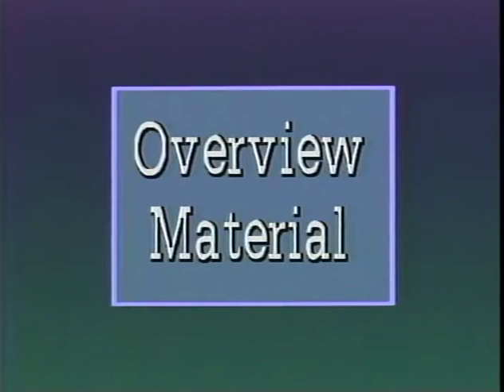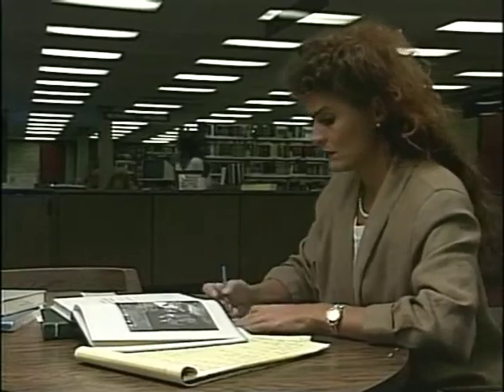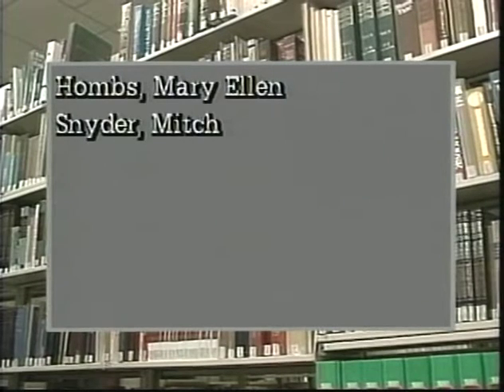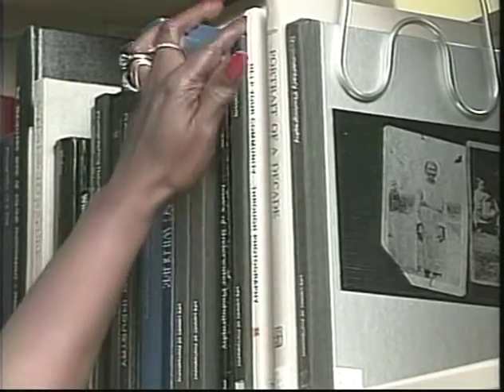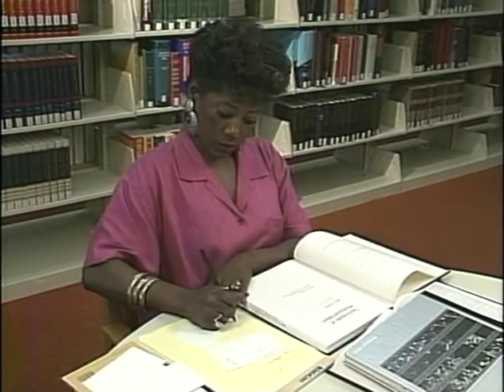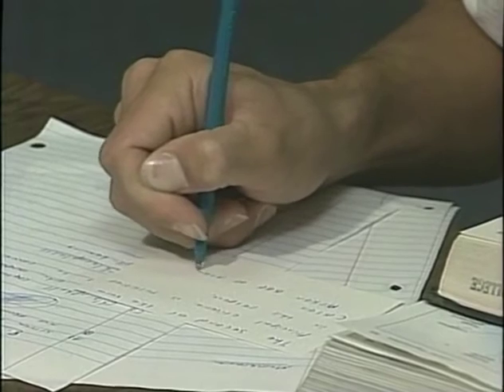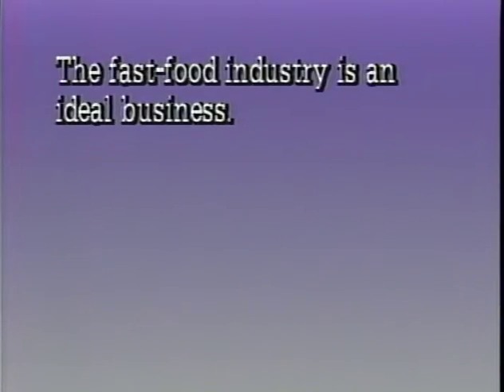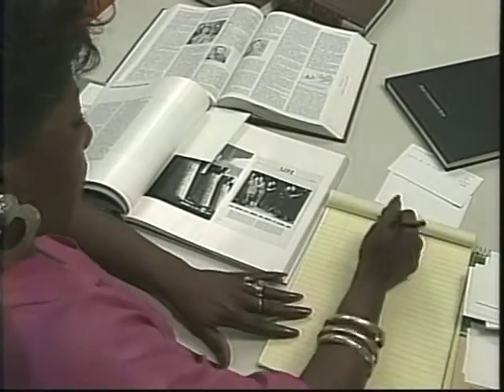Read, Write and Research #4: Preparing a Working Bibliography & Starting a Thesis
Writing a research paper is a lot like solving a math problem; it really boils down to knowing the right formula to use and how to use it. This course is intended to take you through the process of writing informative and persuasive essays by helping you see the many ways you already use the necessary skills for such writing in your everyday life.

The fourth episode in this series explores how to write your bibliography for a research paper and craft a preliminary thesis statement. It shares tips on finding and making a list of resources and information. It discusses what and how to categorize your research information into three categories: overview material, focusing material, and supporting material. Finally, it reviews the specific rules for writing a working thesis statement.

Credits:
Producer/Director: Kathleen Clower
Scriptwriter: Robbie Gordon
Editor: Mark Basse
Audio: Jon Koob, Mark Abbott
Narrator: Allen Hall
Camera: Mark Basse, Greg Goodwin, Frank Shannon
Lighting: Gideon Carpenter